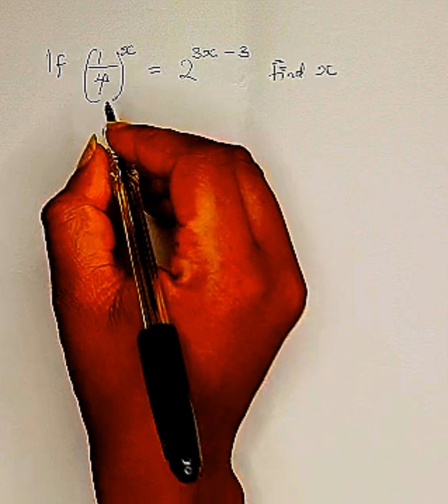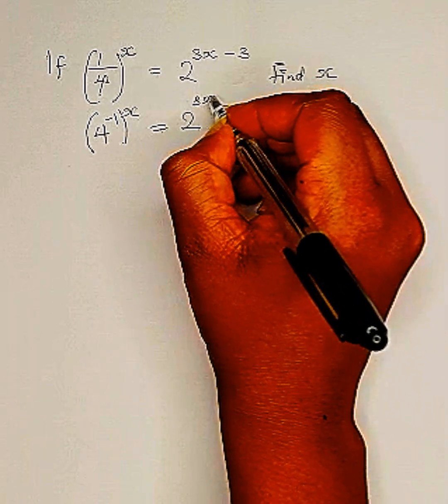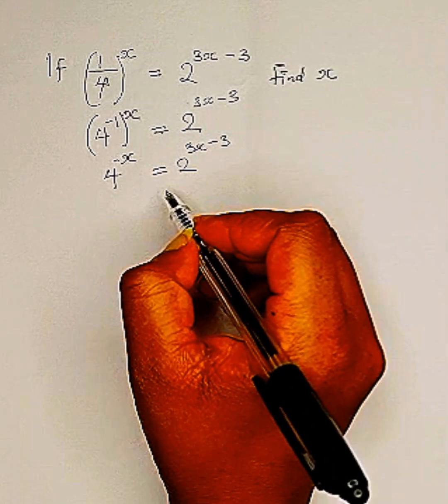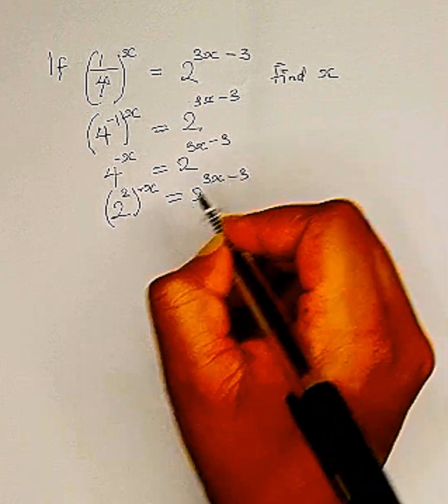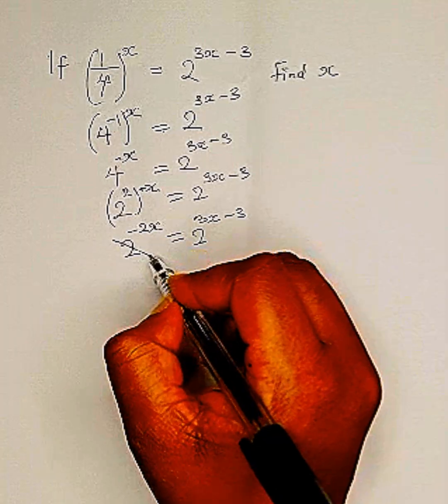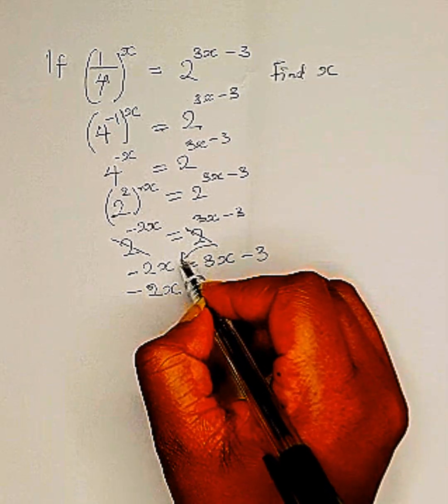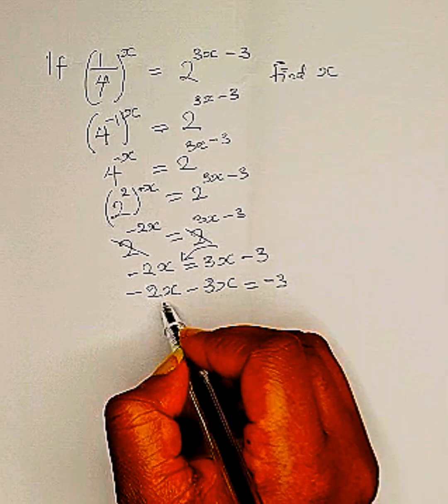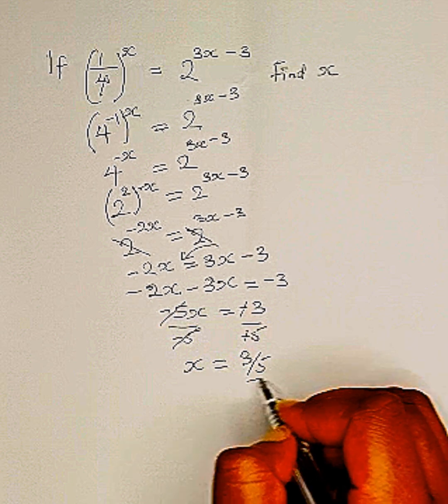LAW OF INDICES | SOLVING EXPONENTIAL EQUATION IN INDICES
Indices can be easy when you understand the rules.

In this lesson on Maths Made Easy with Pearl, we explain the laws of indices step by step using clear examples to help you understand and apply them correctly in exams.